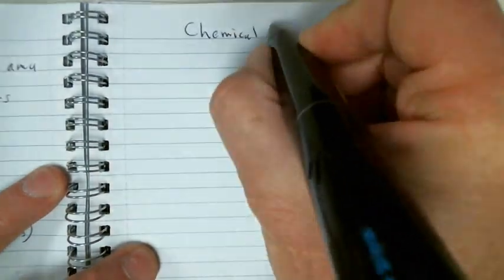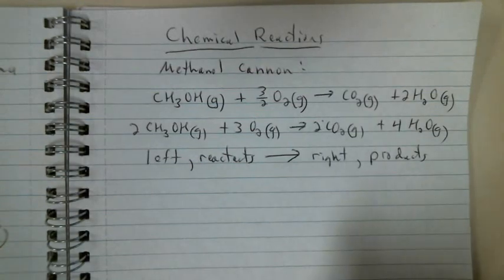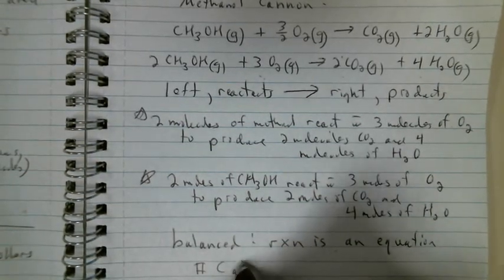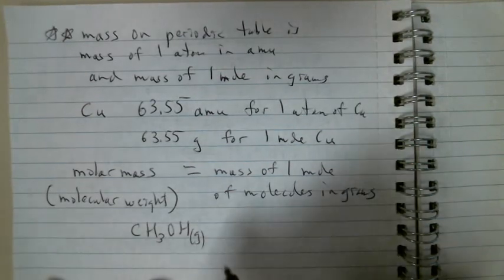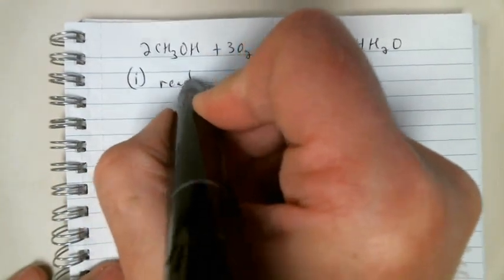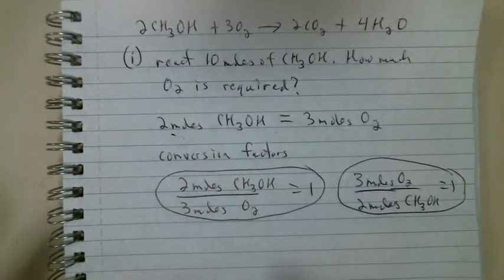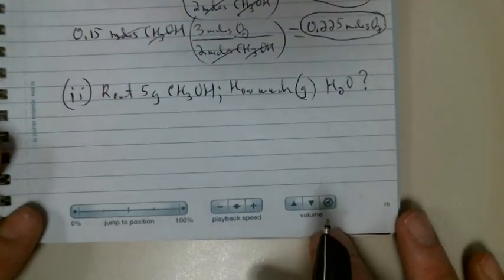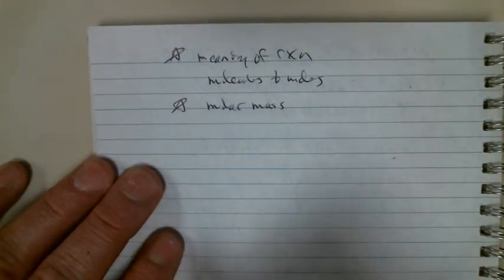intro to reaction stoichiometry